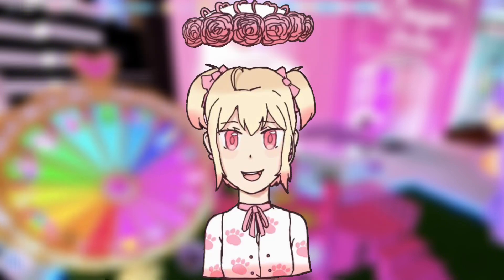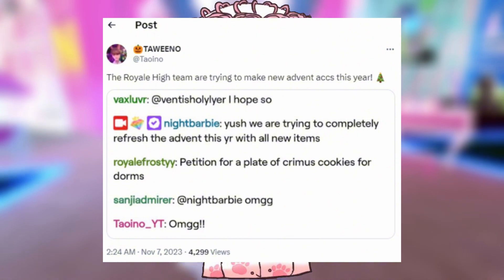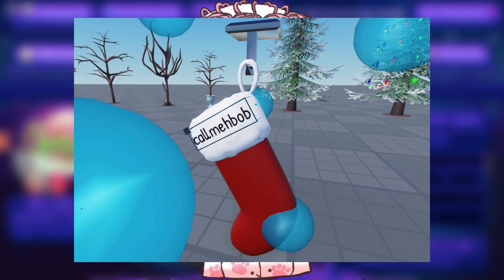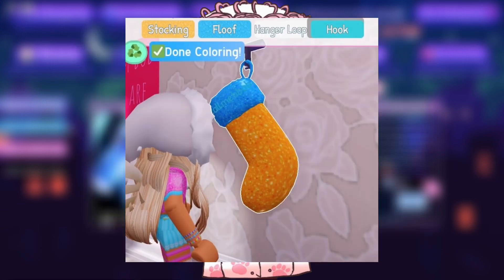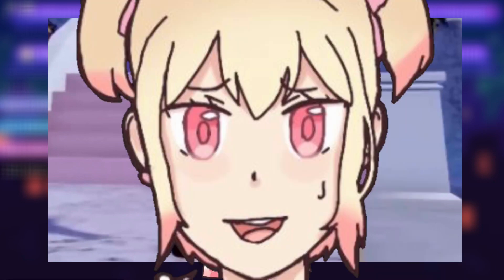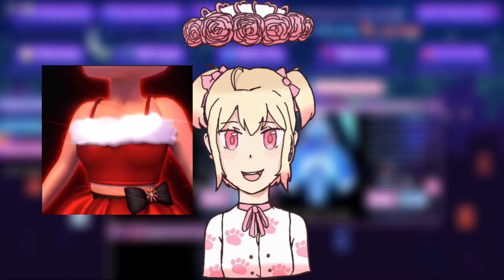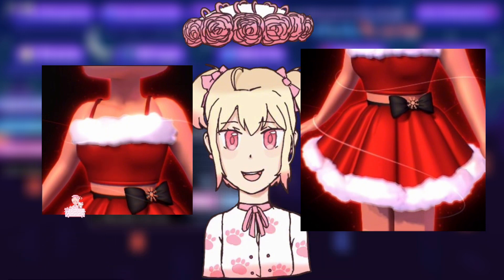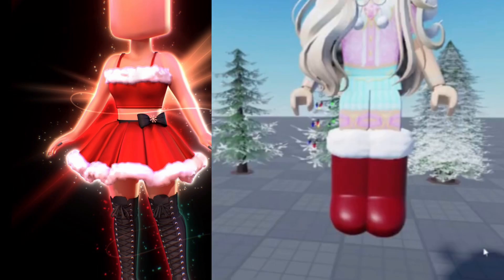NEW FREE HEELS COMING?!🙀❄️ Glitterfrost Royale High Theory! | Royale High theories Roblox💖🏰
Roblox User: Sugarxpink/SugarPawzz
୨୧- - - - - - - - - - - - - - - - - - - - - - - - - - - - - - - - - - - - -୨୧

Royale High tags:
୨୧- - - - - - - - - - - - - - - - - - - - - - - - - - - - - - - - - - - - -୨୧

Time Stamps!
୨୧- - - - - - - - - - - - - - - - - - - - - - - - - - - - - - - - - - - - -୨୧

୨୧- - - - - - - - - - - - - - - - - - - - - - - - - - - - - - - - - - - - -୨୧